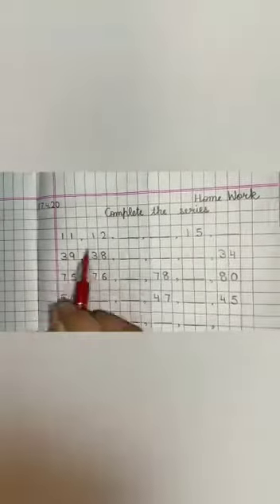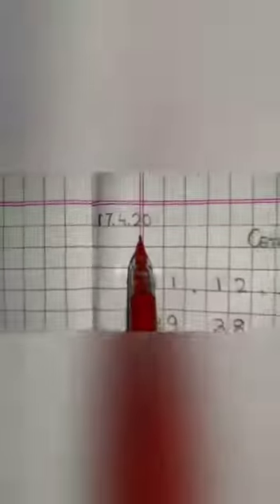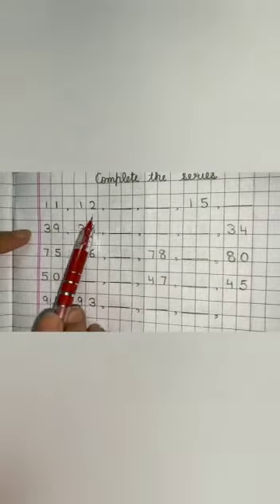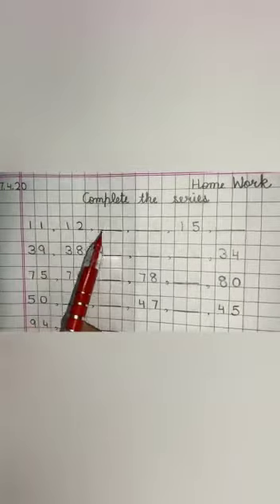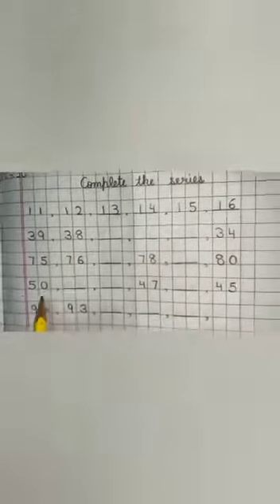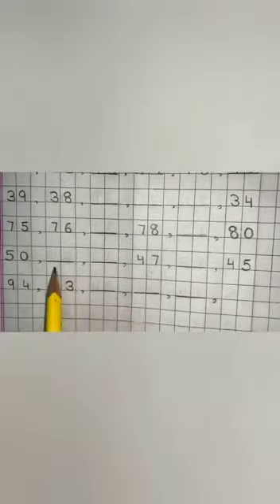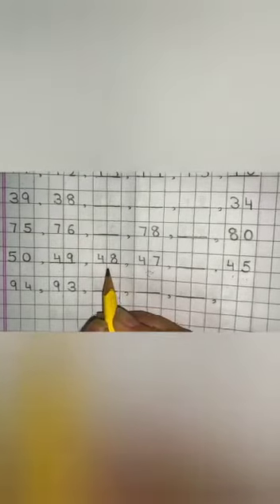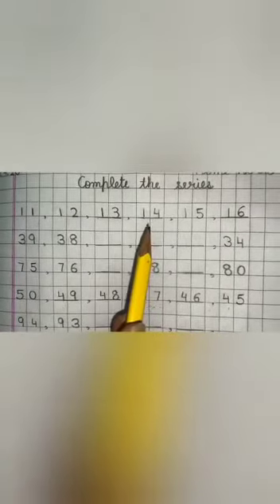Complete the series